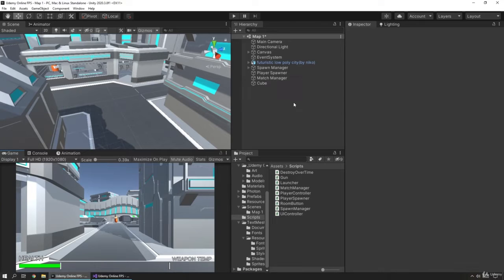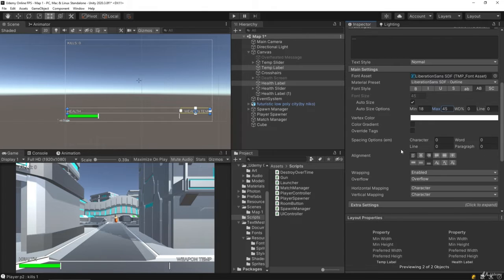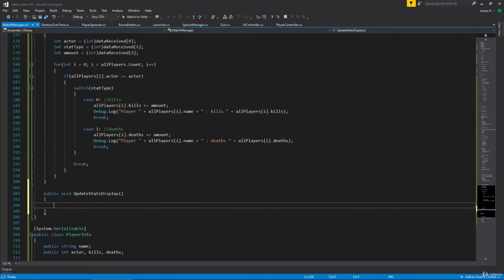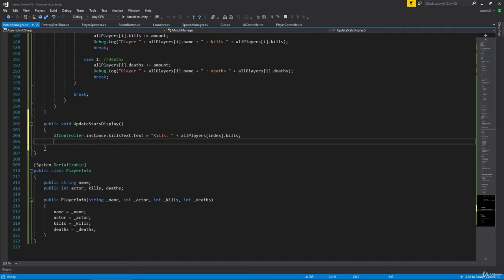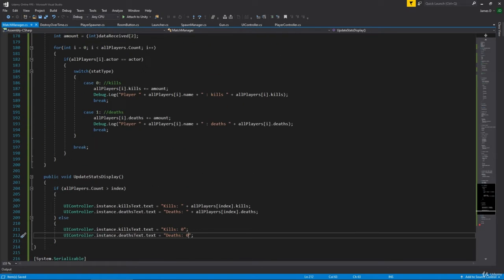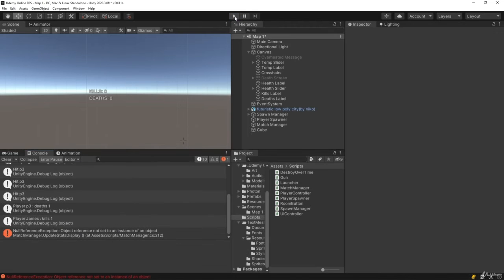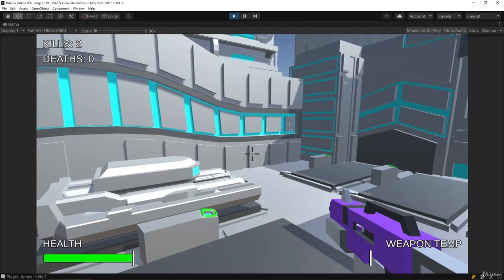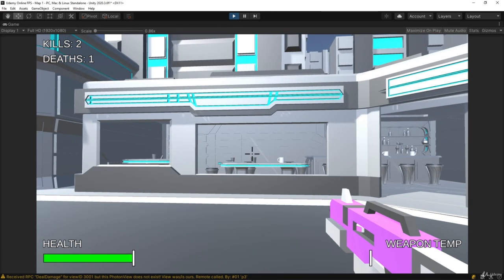Create An Online Multiplayer Game In Unity (Lesson 25) - Displaying Stats On The Screen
Feel free to watch other parts of this Unity tutorial as well. You can find them in the (Create An Online Multiplayer Game) playlist.

Learn how to utilize Unity, an industry-standard game creation platform used by many large gaming studios and indie developers around the world, to construct and program your own online multiplayer game.